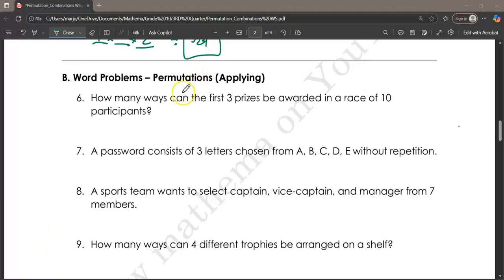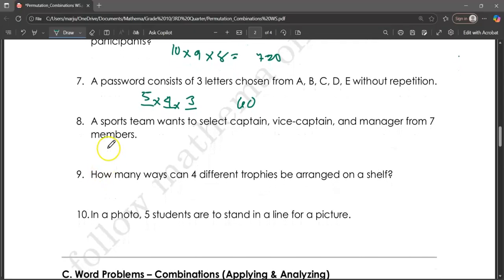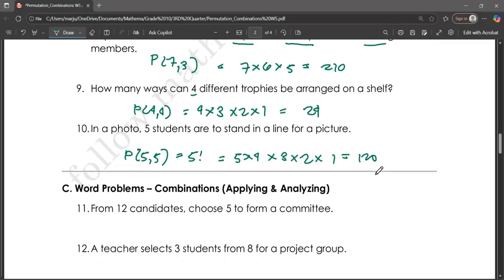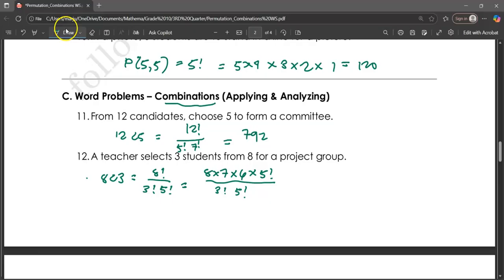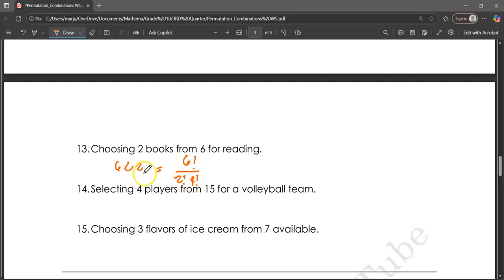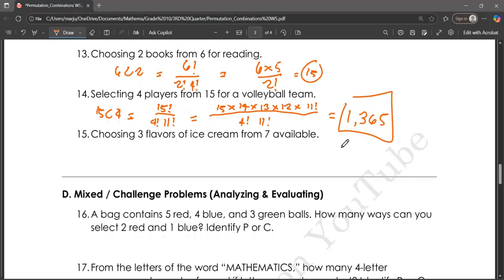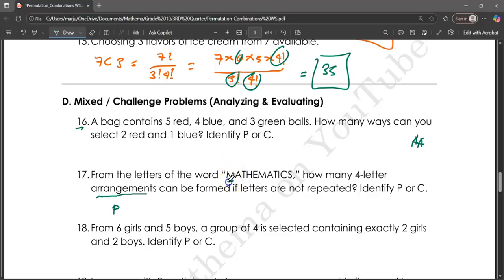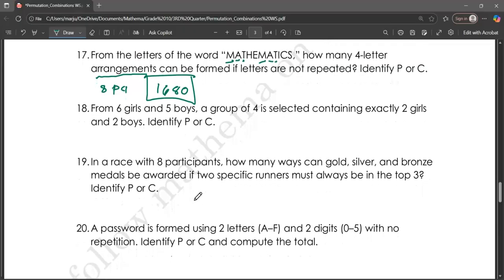Part2 Permutations Combinations